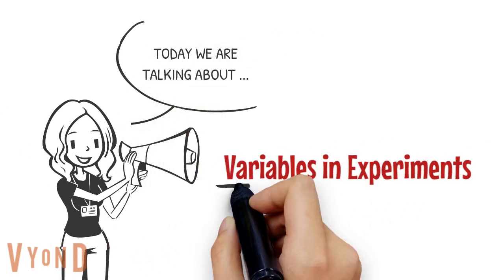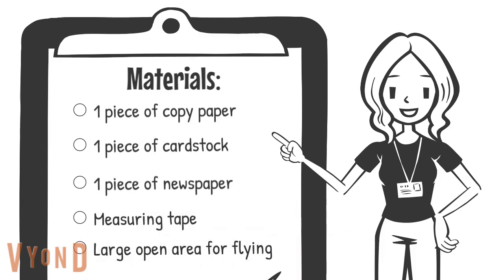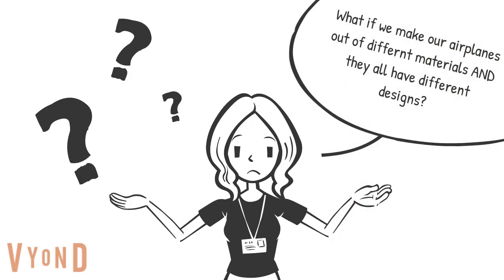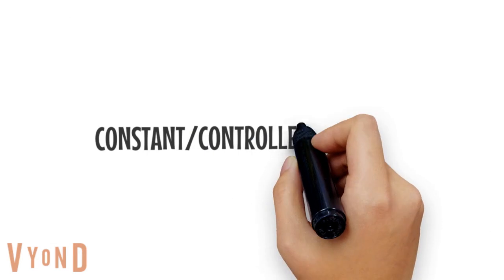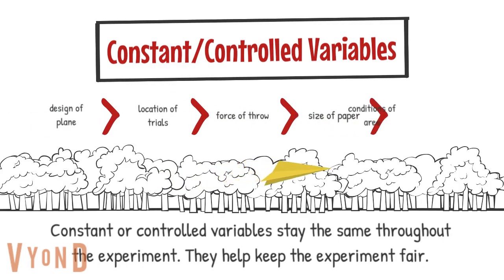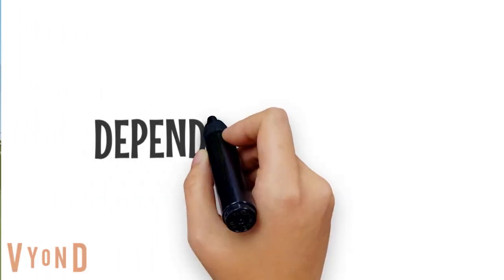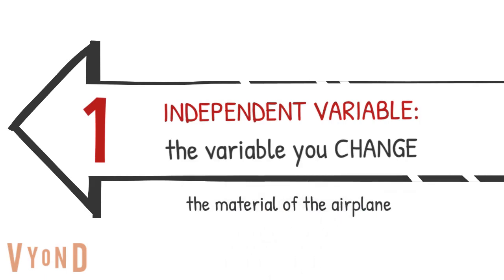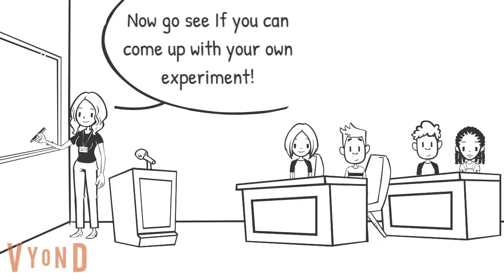Variables in Experiments